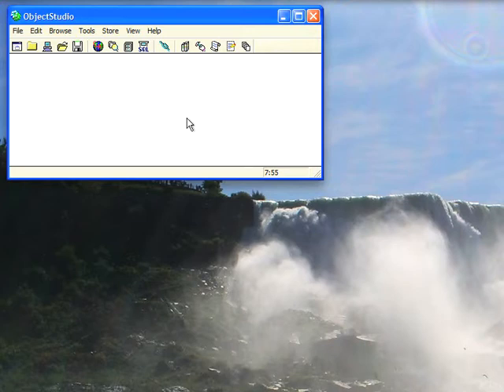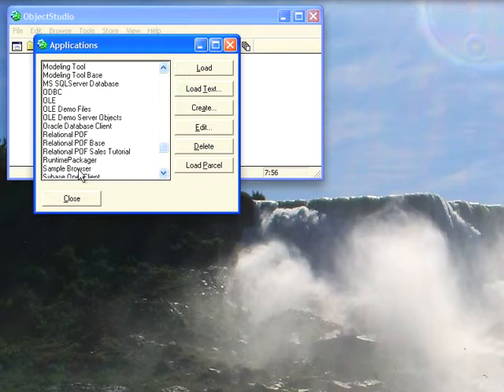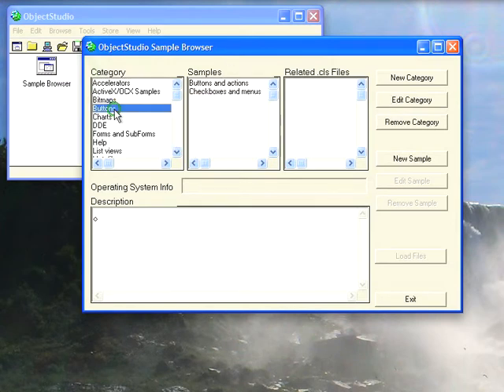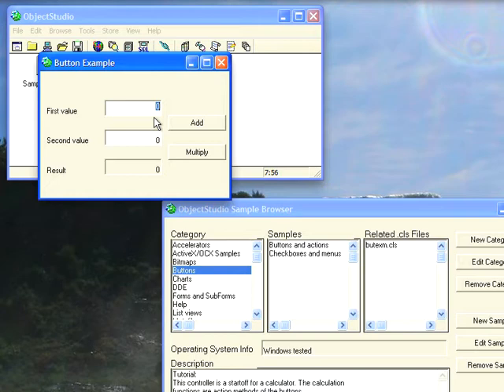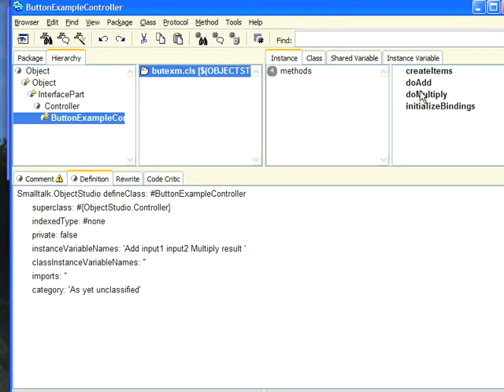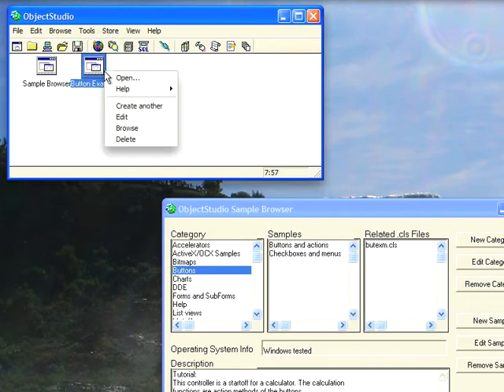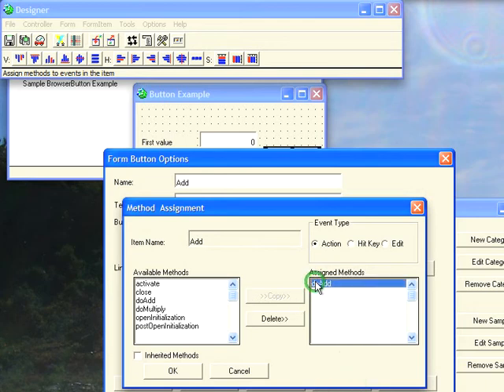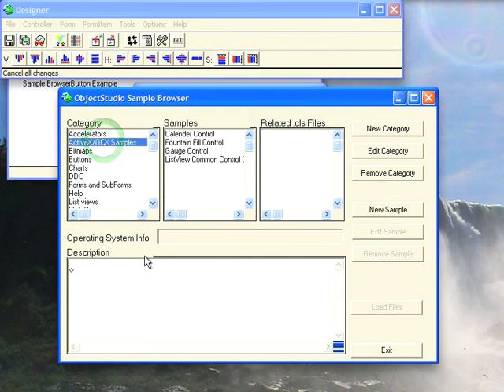Learning ObjectStudio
How to get started in ObjectStudio 8 - finding code examples